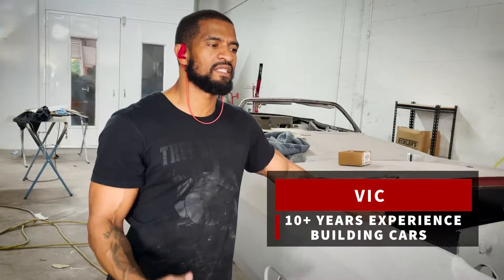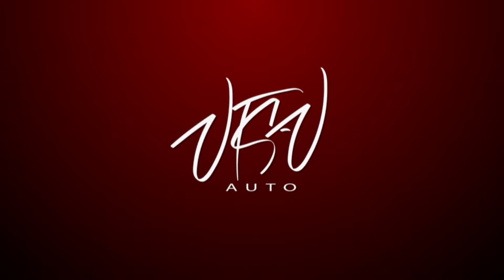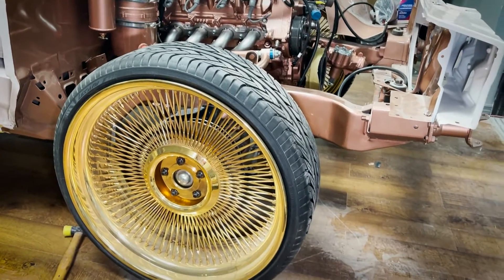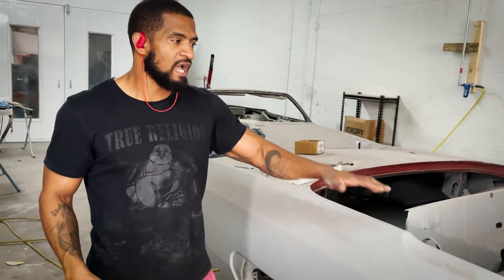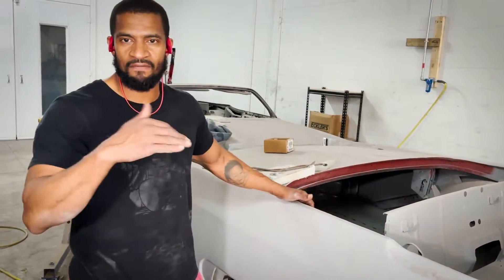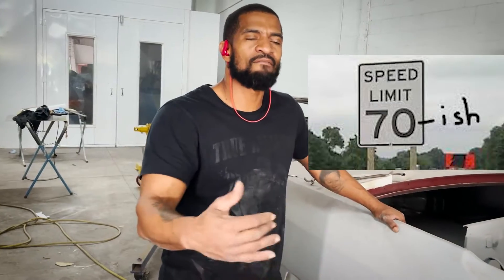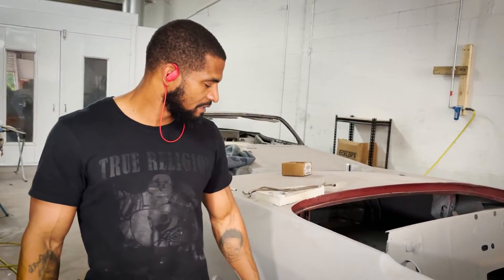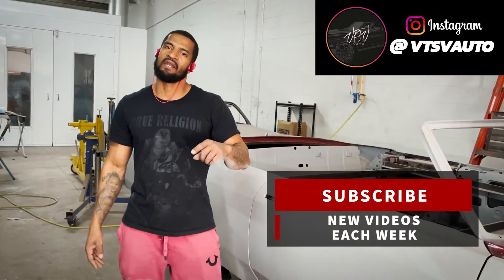Perfect Gear Ratios - How To Select The Correct Gear Ratio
Moser, Currie, 3.55, 3.73, 3.31, 4.10, what is best for cruising? Highway? Racing? Daily driving? Selecting the perfect gear ratio for your cars rear end can be difficult. There’s a science to mathematically calculating the tire size, transmission, engine cam, and overall weight of your car. Vic takes you through the process of breaking these all down, and using them to find the perfect gear ratio for the optimal performance of your vehicle.

We post New Videos on our builds every week!